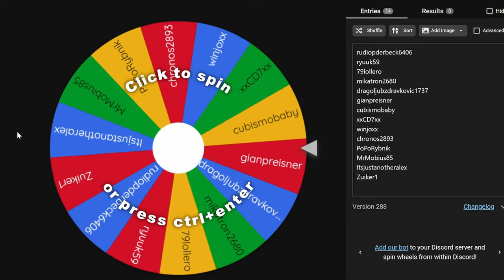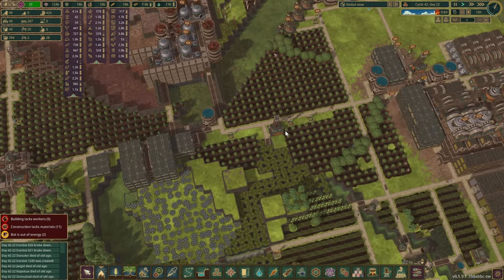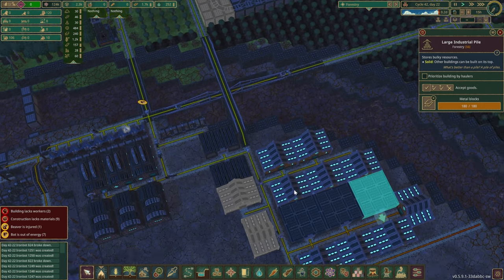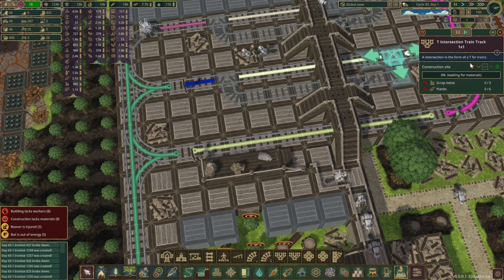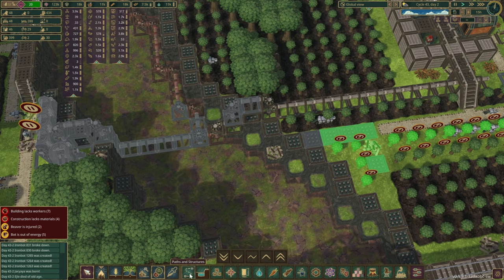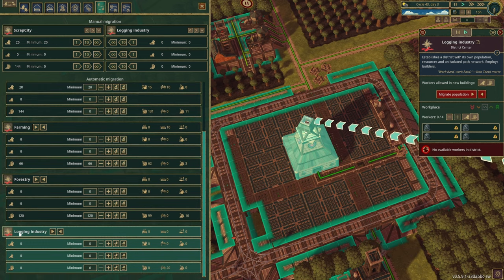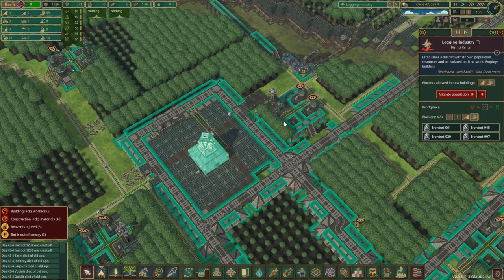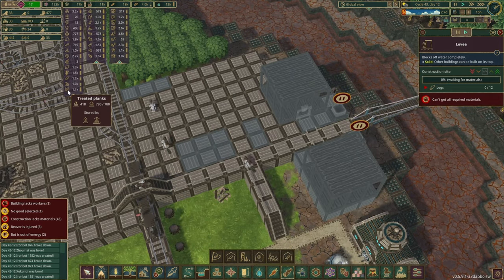Factory Island Gains First Production Line | TIMBERBORN | E35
DamDecoration
Flywheels
SimpleFloodgateTriggers
MorePlatforms
ExtendedFloodgate
PathExtension
VerticalPowerShafts